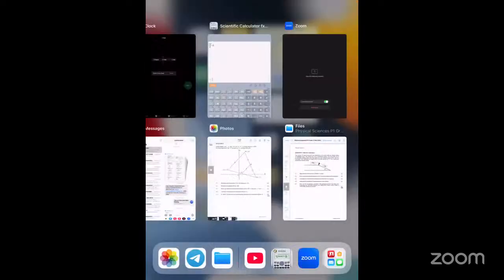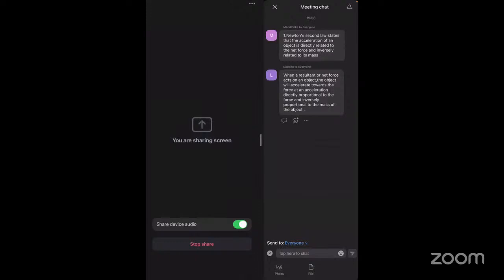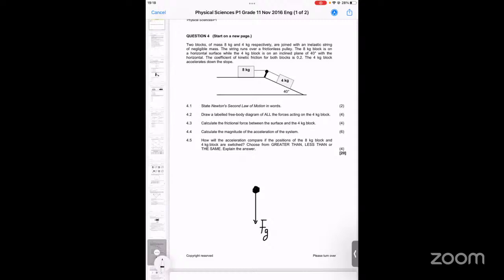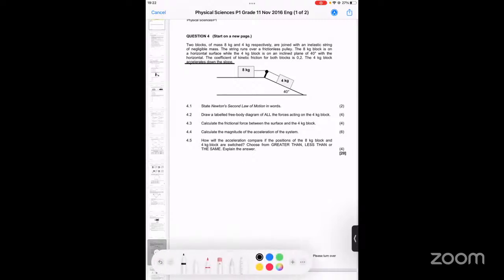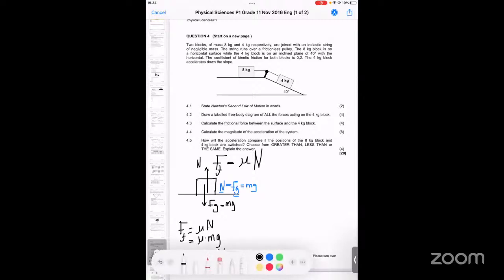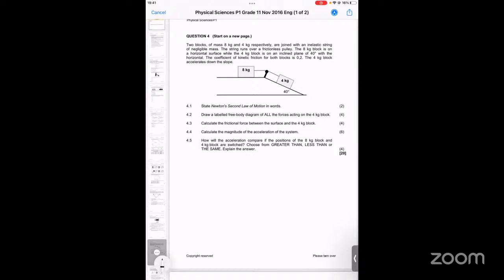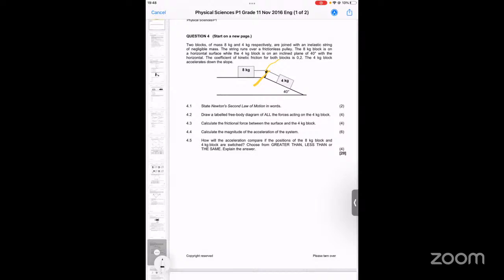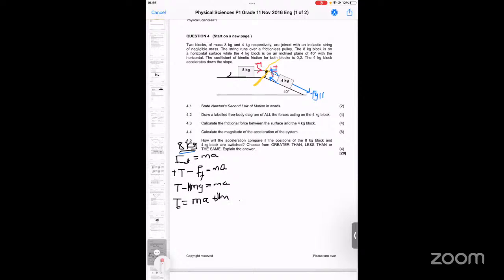Revision Physics Newton’s Laws